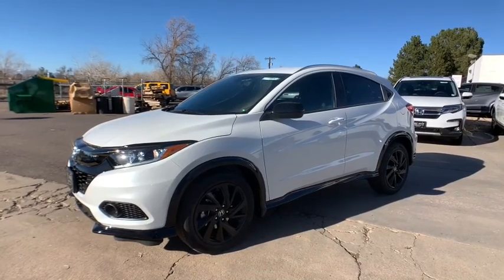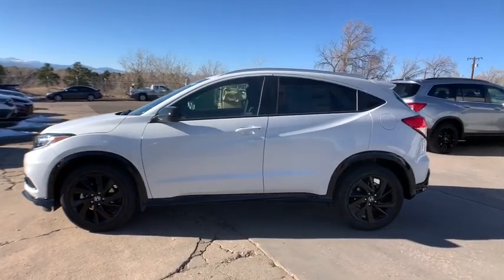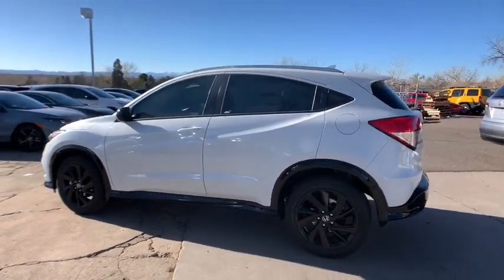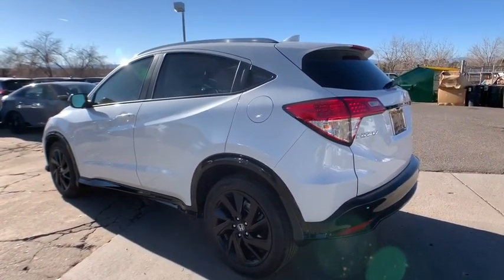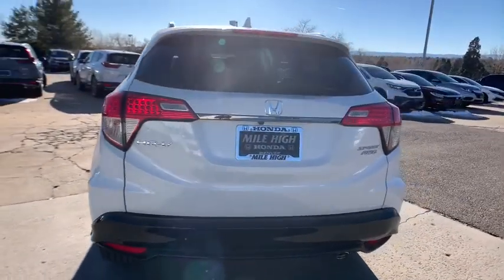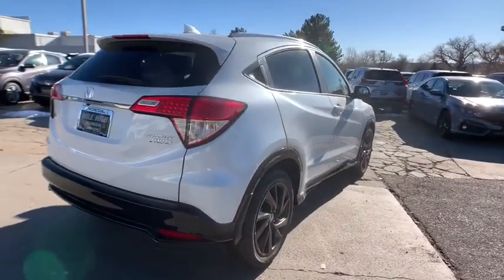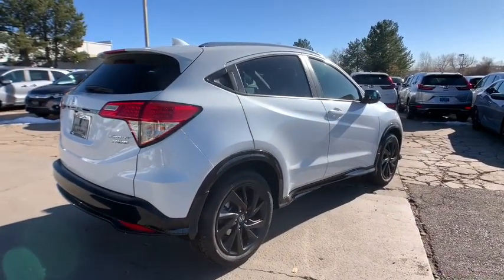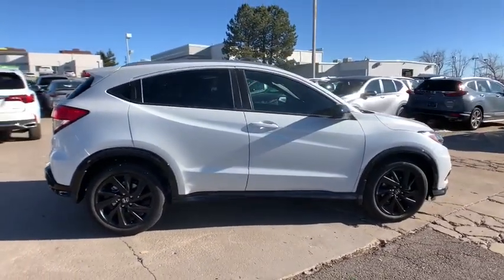2021 Honda HR-V Aurora, Denver, Highland Ranch, Parker, Centennial, CO 44686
Platinum White Pearl New 2021 Honda HR-V available in Aurora, Colorado at

Delivers 31 Highway MPG and 26 City MPG! This Honda HR-V delivers a Regular Unleaded I-4 1.8 L/110 engine powering this Variable transmission. Wheels: 18 Matte-Black Alloy, VSA Electronic Stability Control (ESC), Trip Computer.* This Honda HR-V Features the Following Options *Transmission: Continuously Variable w/Sport Mode -inc: dual-mode paddle shifters, Torsion Beam Rear Suspension w/Coil Springs, Tires: 225/50R18 95V AS, Tailgate/Rear Door Lock Included w/Power Door Locks, Strut Front Suspension w/Coil Springs, Steel Spare Wheel, Sliding Front Center Armrest, Single Stainless Steel Exhaust w/Chrome Tailpipe Finisher, Side Impact Beams, Seats w/Cloth Back Material.* Stop By Today *For a must-own Honda HR-V come see us at Mile High Honda, 2777 S Havana St, Aurora, CO 80014. Just minutes away!